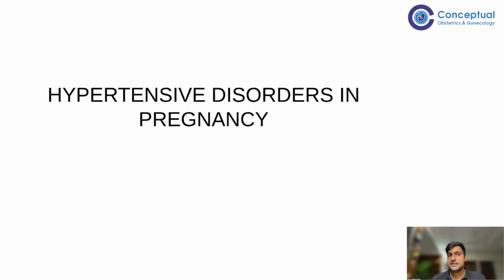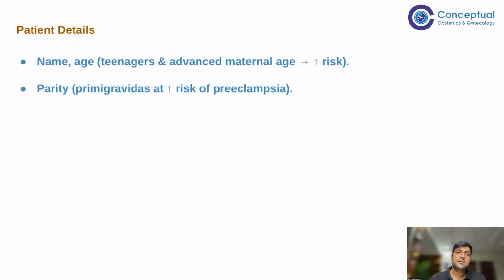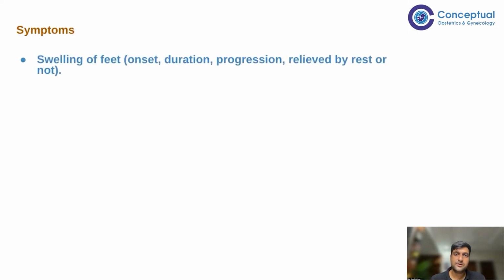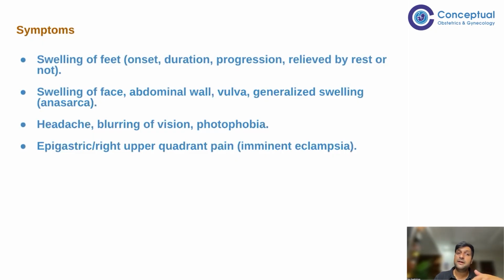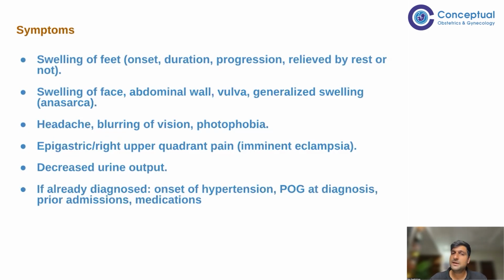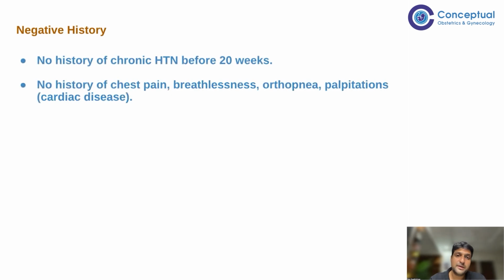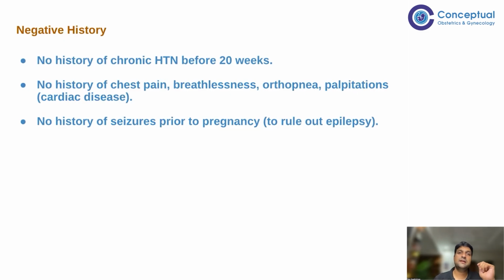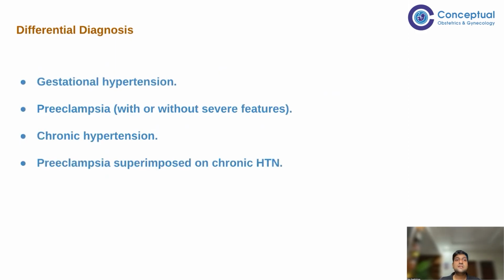Case Discussion Checklist for Practicals Discussed by Dr. Tejas Gopalkrishnan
Join Tejas Gopalkrishnan for a structured and exam-focused session on Case Discussion and Checklist for Practicals.

Specially designed for PG aspirants and residents preparing for practical examinations, viva voce, and final university exams.

In this session, Dr. Tejas breaks down the systematic approach to case presentation, clinical examination flow, structuring answers during viva, avoiding common mistakes, and using a practical checklist to ensure nothing important is missed during exams.

The discussion emphasizes clarity of thought, logical sequencing, confident communication, and time management — all crucial elements to score high in practical assessments.

Whether you are preparing for MS, DNB, NEET PG practicals, or university exams, this video will help you build a reliable framework for handling long cases, short cases, and spotters with confidence and precision.

[Case Discussion, Practical Exam Checklist, Clinical Case Presentation, Viva Preparation, MS Orthopedics Practicals, DNB Practicals, NEET PG Preparation, Medical PG Exams, Clinical Examination Strategy, Structured Case Approach, Practical Exam Tips, Medical Residents India, Dr Tejas Gopalkrishnan]